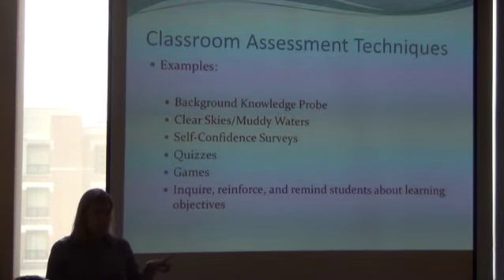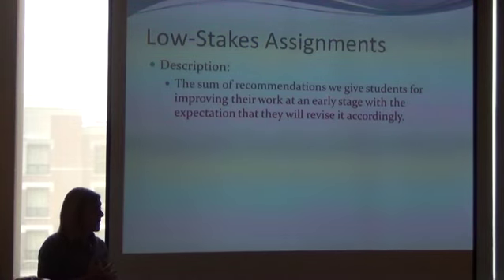Classroom Assessment Techniques (CATs) & Low Stakes Assignments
Rana Husseini, Assistant Director for Teaching Support at DePaul University, explains how classroom assessment techniques and low-stakes assignments can contribute to students' success. She gives several practical examples of each.